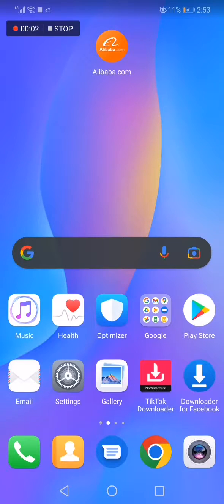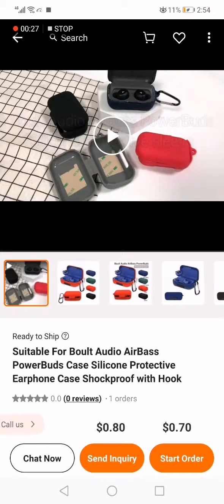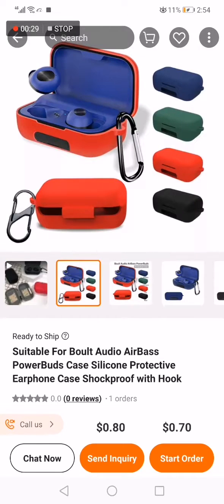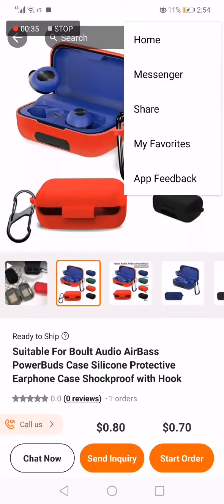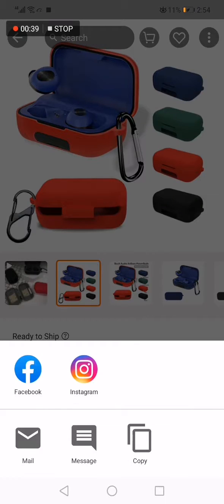How To Share Any Product on Alibaba To Instagram Directly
My idols on YouTube:
Mike Vestil
Ali Abdaal
biaheza
Kevin David
Incognito Money
Sara Finance
Everyday Money
Channel Makers
Vidiq
SuperHumans Life